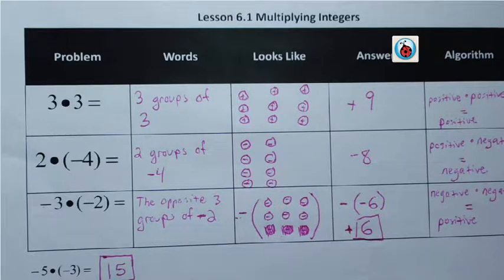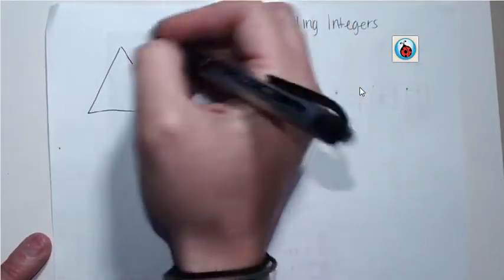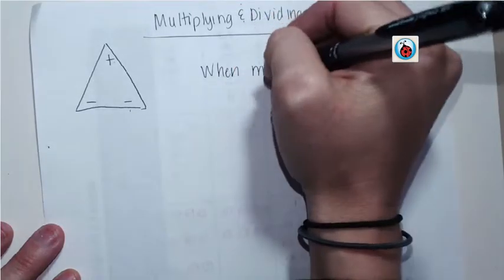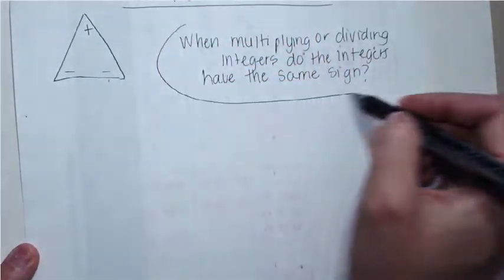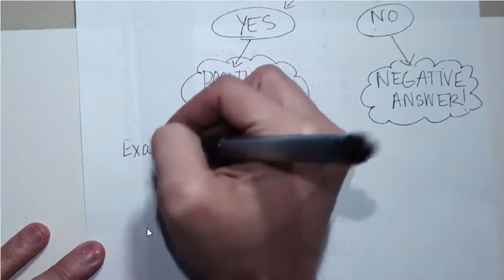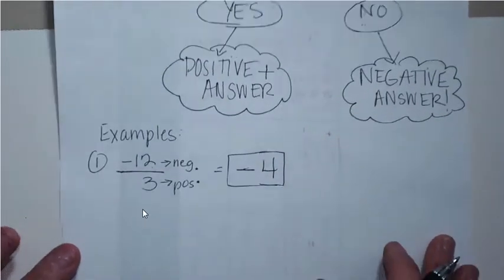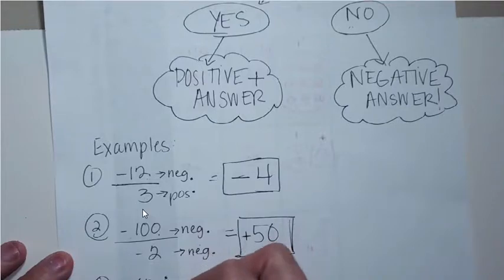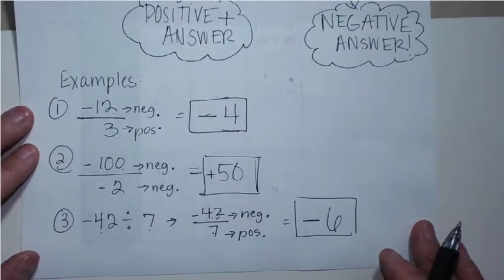6.2 Dividing Integers, pg. 153-156 (due Thurs 10/30)